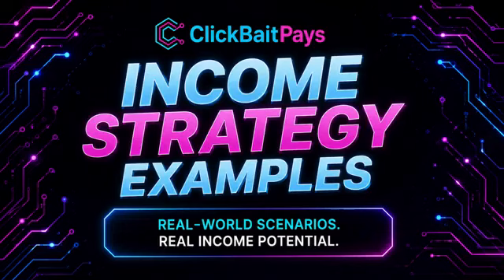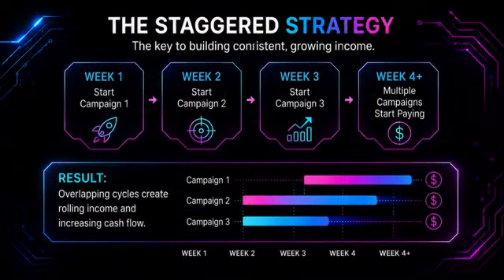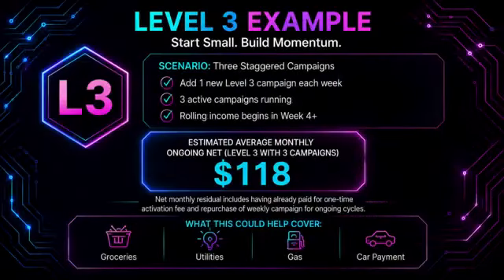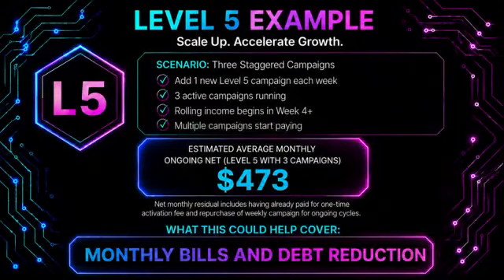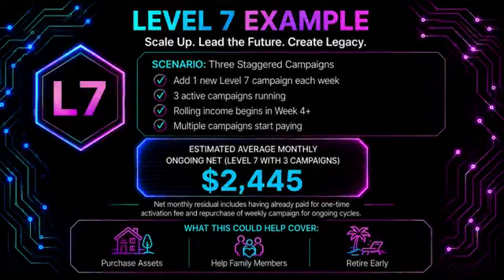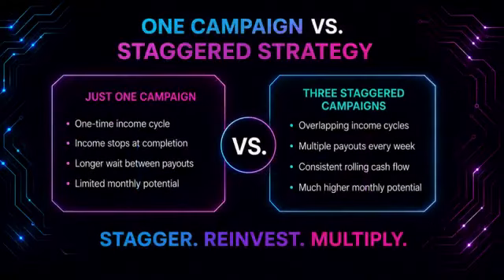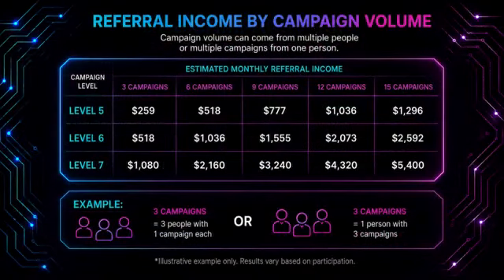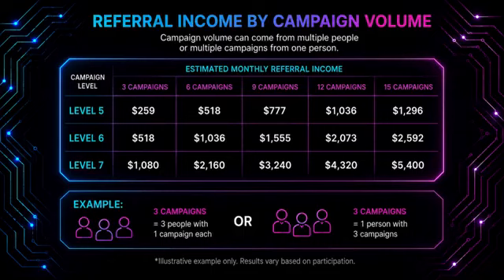ClickBaitPays Income Strategies | How to Build Long-Term Monthly Income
🎓 Access my complete Success Academy portal

Step-by-step video tutorials, official PDF guides, FAQ, and practical resources.

🎬 WANT TO LEARN MORE ABOUT CLICKBAITPAYS?

After visiting the portal, where you’ll find all the essential information and step-by-step tutorials, you can explore ClickBaitPays in even greater detail through my dedicated playlist.

I’ve collected all my ClickBaitPays videos in English in one organized playlist, so you won’t have to search through my channel video by video.

📈 In this video you'll discover:

✔ How the staggered campaign strategy works

✔ Examples from Levels 3, 5, 6 and 7

✔ Campaign income examples

✔ Referral income examples

✔ Why consistency is one of the keys to building long-term monthly income

Income examples shown are illustrative and are not guarantees of future results.

Actual results depend on individual participation and activity.